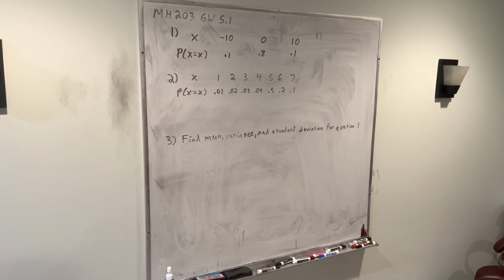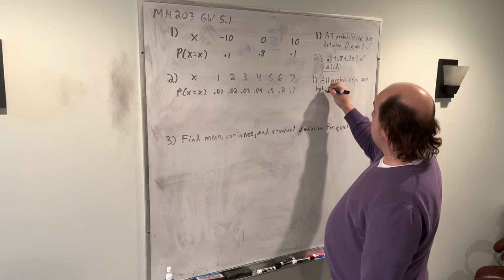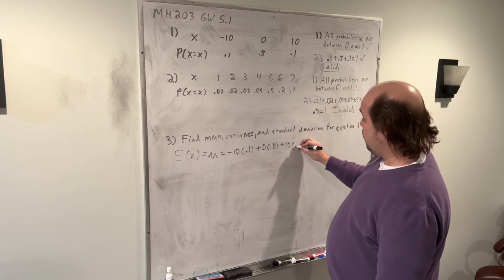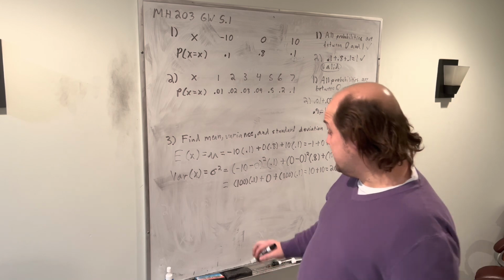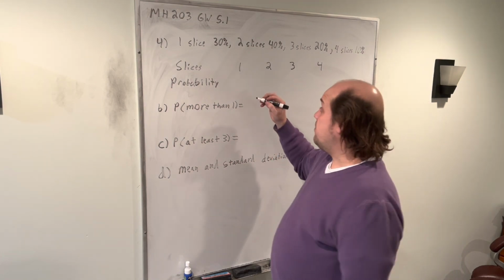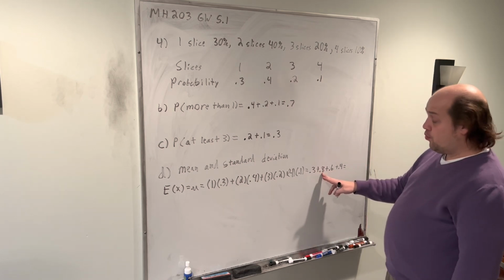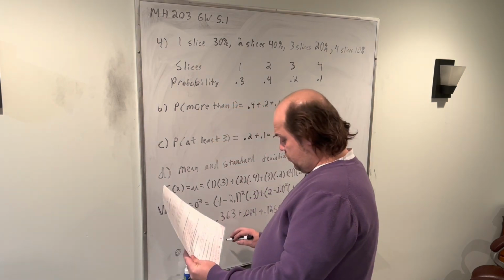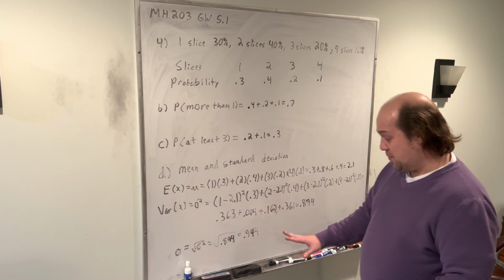MH203 GW 5.1